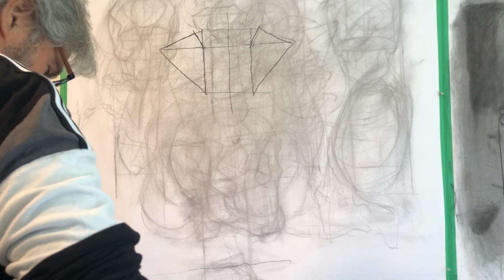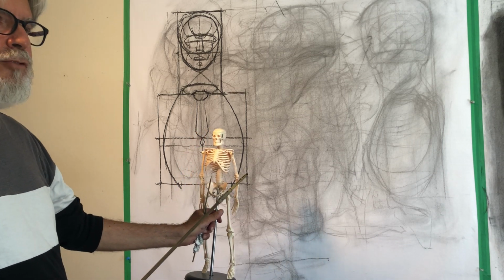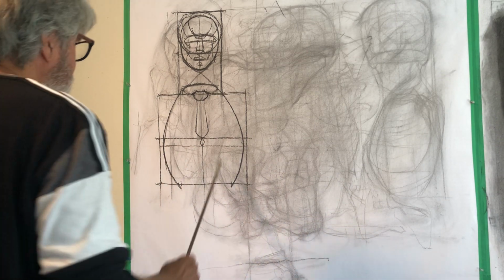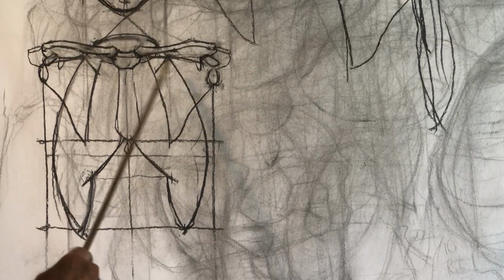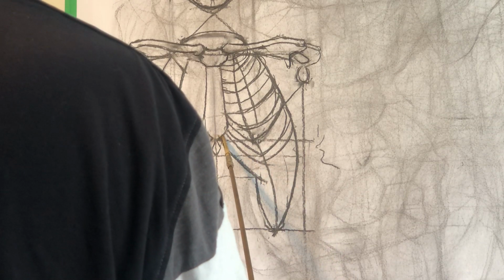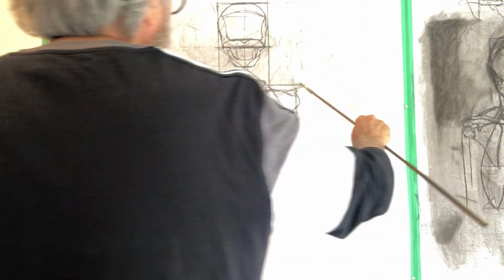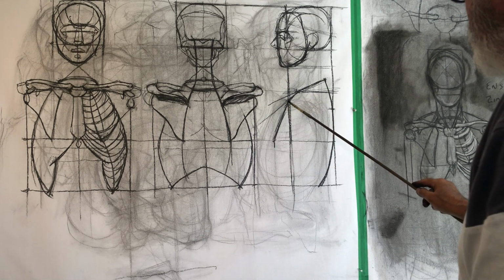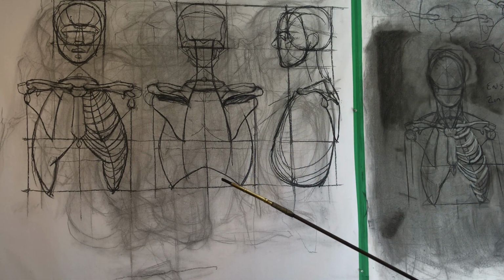Anatomy, Lecture 2: Rib Cage and Shoulder Girdle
In this demo I show three views of the rib cage and shoulder girdle.